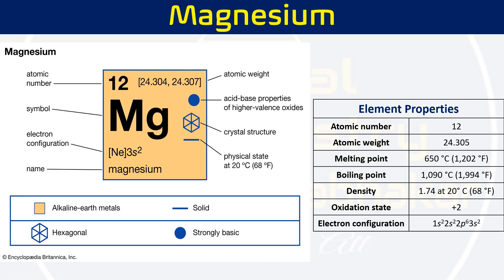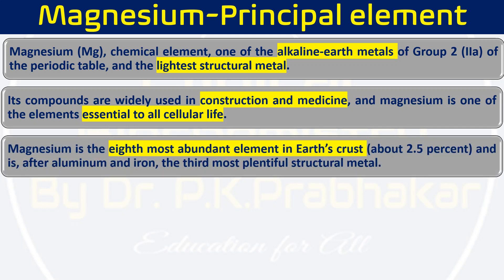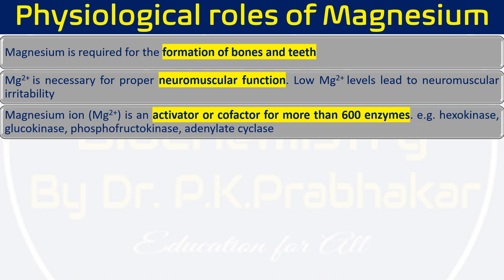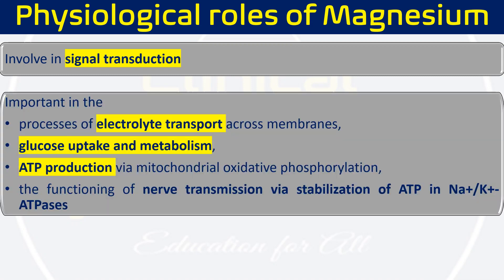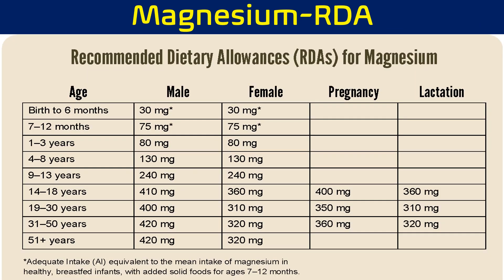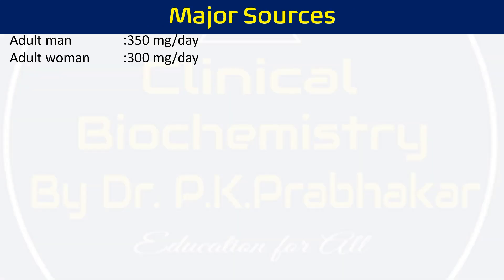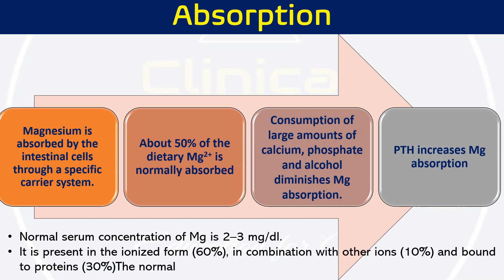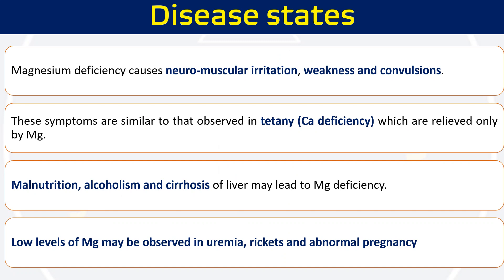Magnesium (Mg)::Sources, RDA, Functions, Regulation, Abnormality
Magnesium (Mg), chemical element, one of the alkaline-earth metals of Group 2 (IIa) of the periodic table, and the lightest structural metal. Its compounds are widely used in construction and medicine, and magnesium is one of the elements essential to all cellular life.Magnesium is essential to all living cells, as the Mg2+ ion is involved with the critically important biological polyphosphate compounds DNA, RNA, and adenosine triphosphate (ATP). Many enzymes depend on magnesium for their functioning. About one-sixth as plentiful as potassium in human body cells, magnesium is required as a catalyst for enzyme reactions in carbohydrate metabolism. Magnesium also is an essential constituent of the green pigment chlorophyll, found in virtually all plants, algae, and cyanobacteria. The photosynthetic function of plants depends upon the action of chlorophyll pigments, which contain magnesium at the centre of a complex, nitrogen-containing ring system (porphyrin). These magnesium compounds enable light energy to drive the conversion of carbon dioxide and water to carbohydrates and oxygen and thus directly or indirectly provide the key to nearly all living processes.